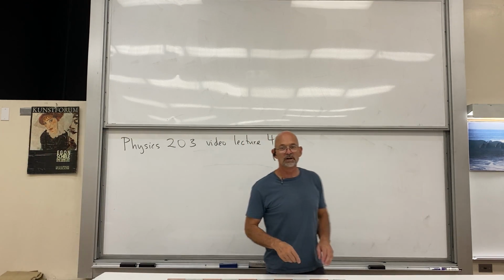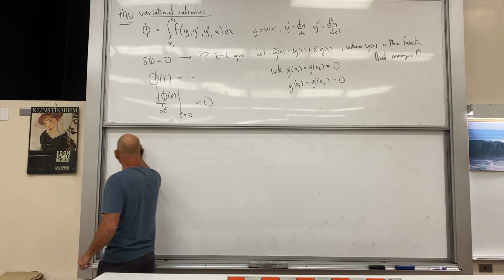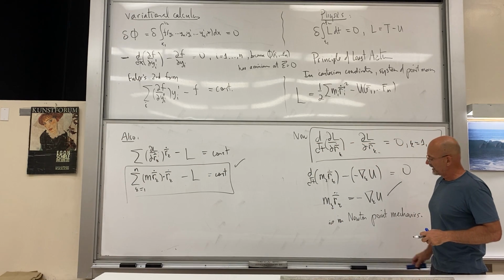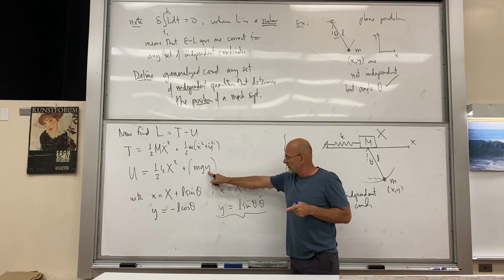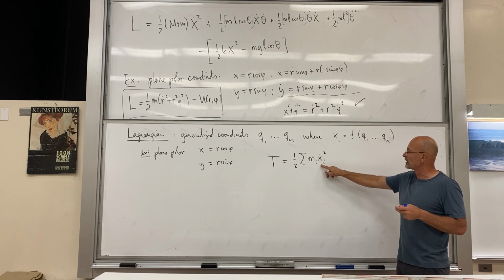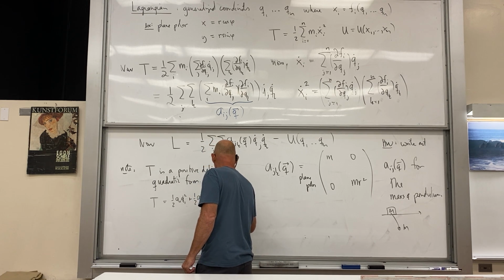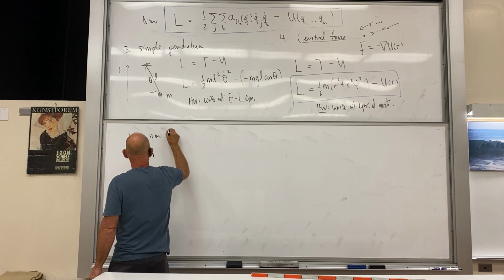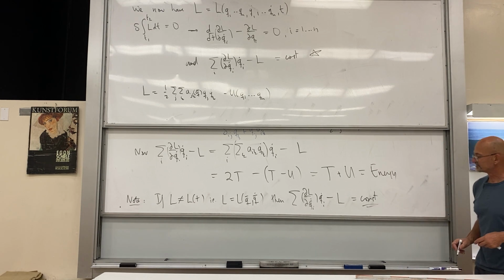physics 203 fall 2020 video lecture 4